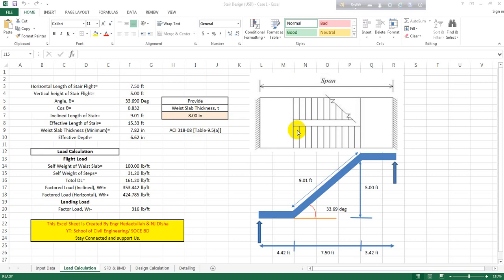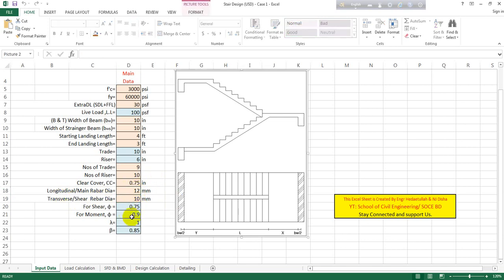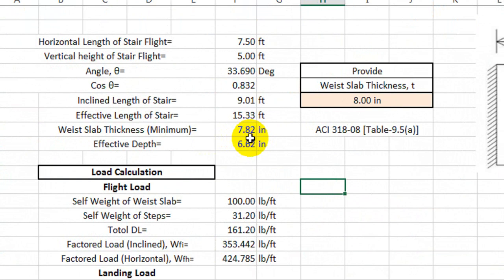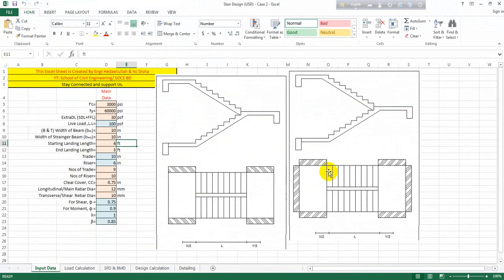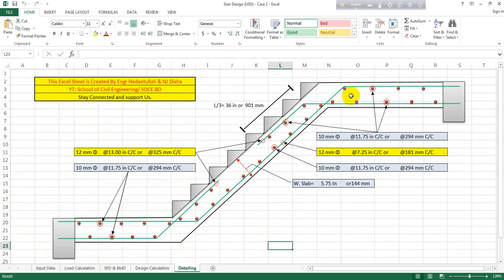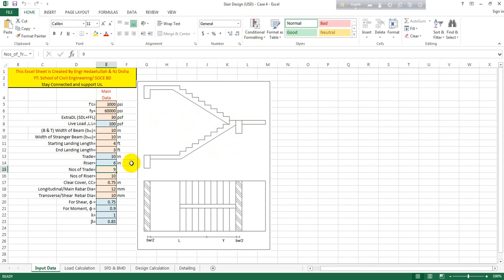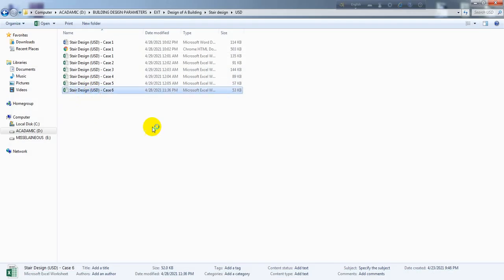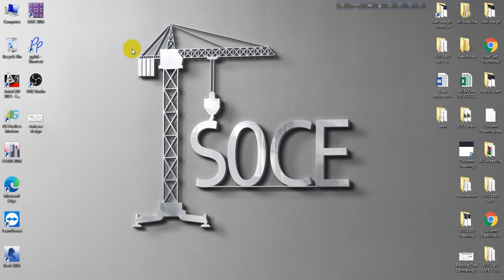Staircase design manual and Staircase Design Excel Sheet | Case 1 to 6